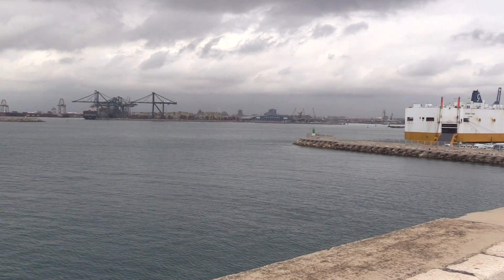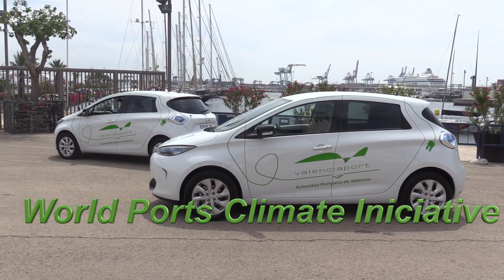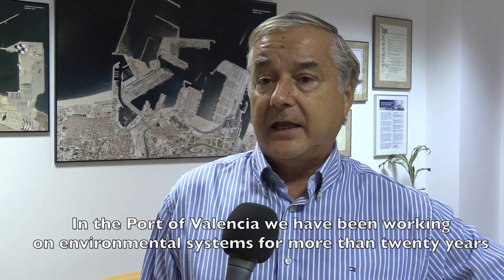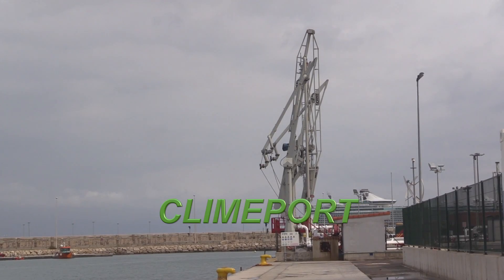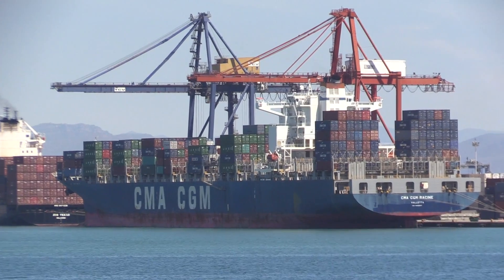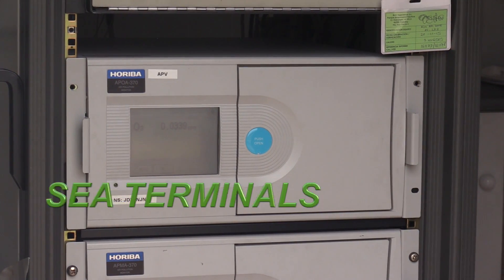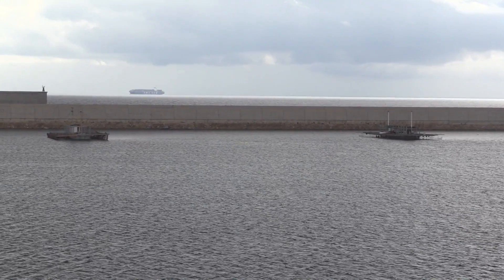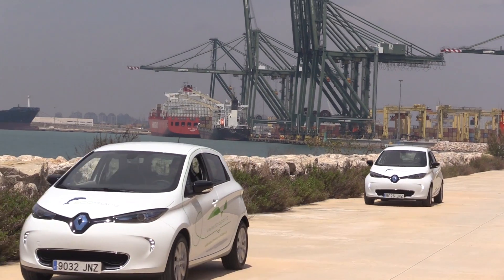Ecoport English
The Port Authority of Valencia (PAV) has reduced its carbon footprint at the port of Valencia 17.31% since 2008, the year in which the first inventory in the Climeport Project was carried out. In the words of Federico Torres, Safety and Environment Manager of the PAV, "in 2014, the carbon footprint of the port stood at 2.58 kg equivalent per ton of CO2. This reduction of the carbon footprint comes at a period in which cargo traffic of port of Valencia grew more than 14%.” Torres has presented today these data joined by Raul Cascajo, Environmental Policy Manager, in the context of Ecofira, the international meeting of Environmental Solutions that hosts Feria Valencia.

According to Torres, "the methodology for quantifying the carbon footprint follows the requirements of ISO 14064-1: 2012, which makes to Valencia the first port in the world to verify its footprint under this reference. This methodology includes both emissions from PAV itself, as the concessionaires, ships and land transport, produced inside the port area of Valencia". With this decrease in carbon footprint, the Port Authority of Valencia "accomplishes the commitments voluntarily acquired with the signing of the World Climate Protection Initiative -C40, signed in 2008 in Rotterdam, for the reduction of greenhouse gases in the ports”, stressed  the Security and Environment Manager of the PAV.